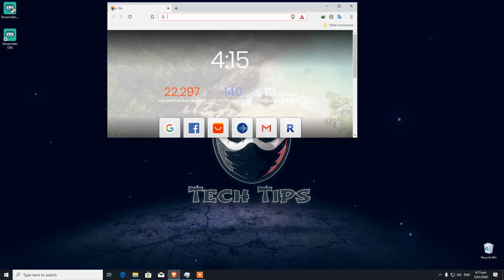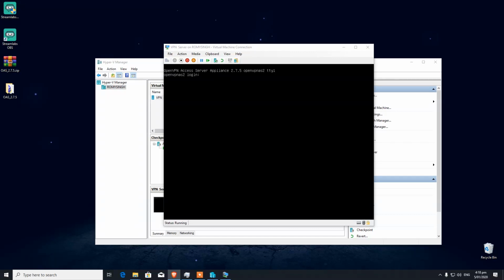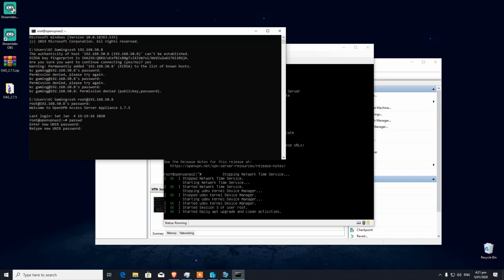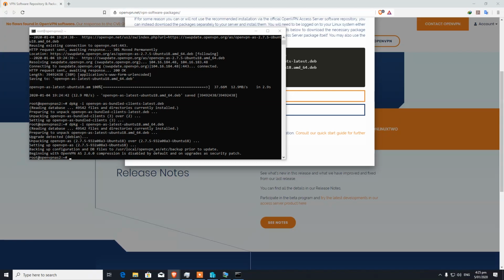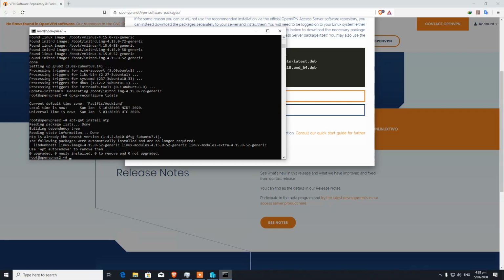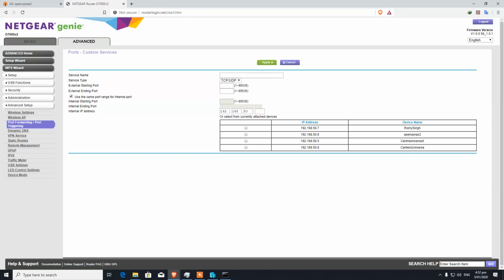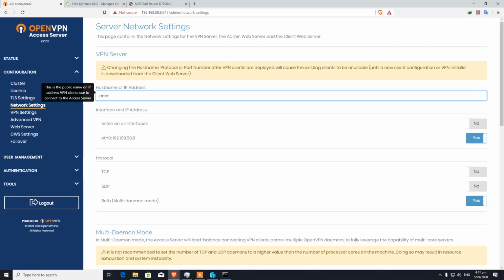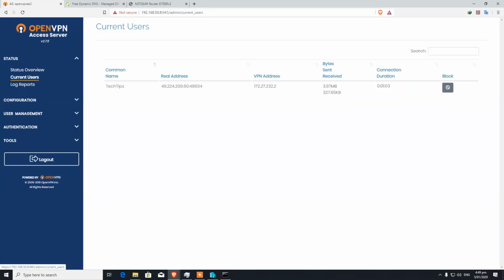How to Setup Personal VPN Server for Home or Business //English//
I use Tubebuddy To grow My channel its a great tool

Use the below commands to update and install updates

dpkg -i openvpn-as-bundled-clients-latest.deb
dpkg -i openvpn-as-latest-ubuntu18.amd_64.deb